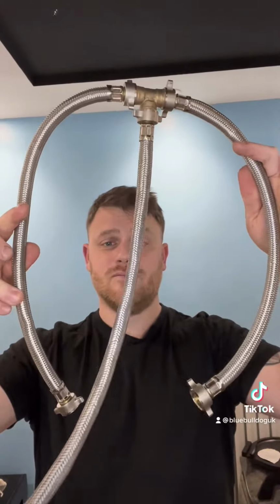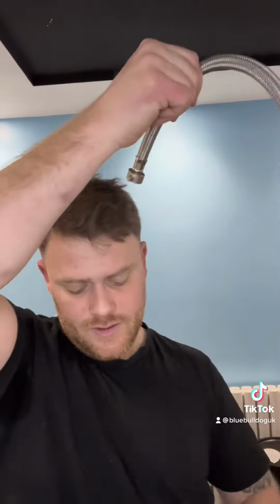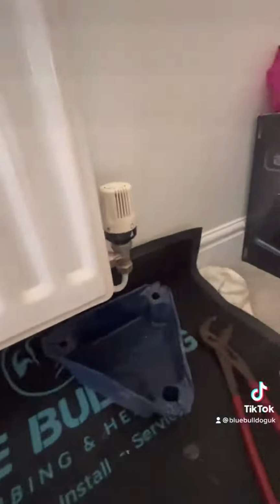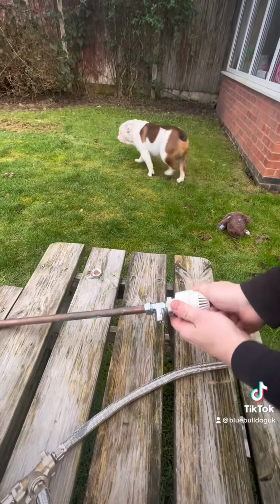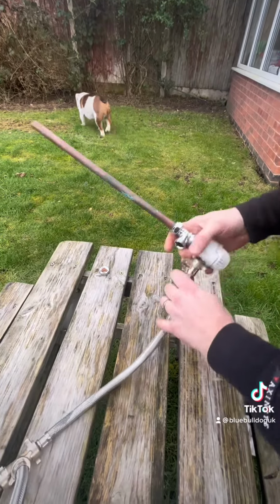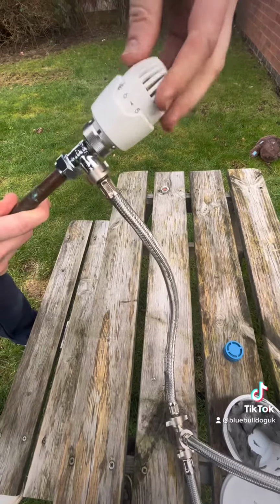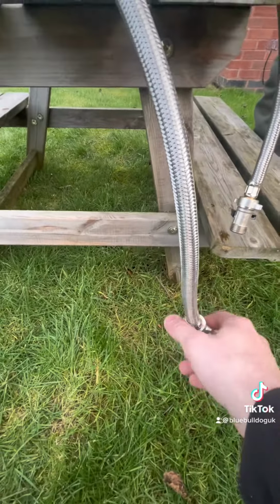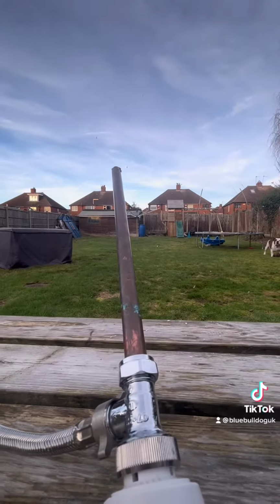How to unblock a radiator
This is something I made up to help unblock a radiator a few years back and it’s been in my tool kit ever since.